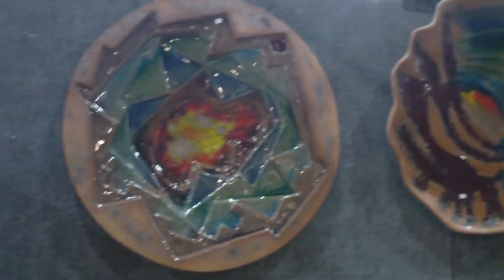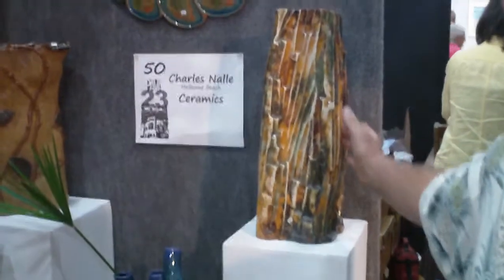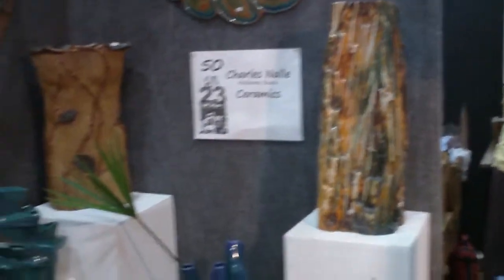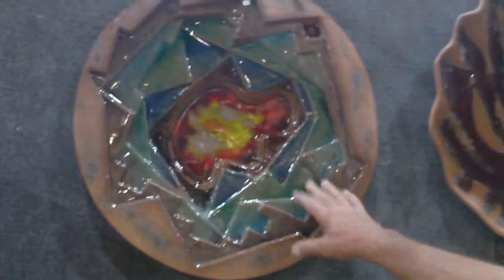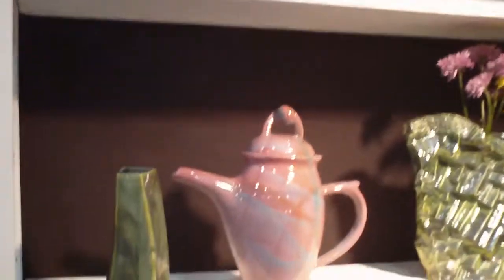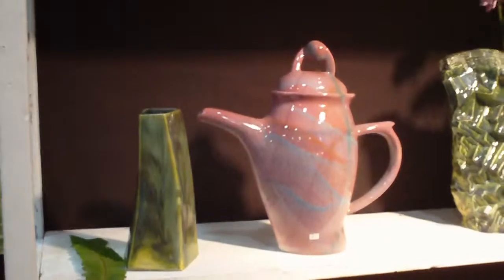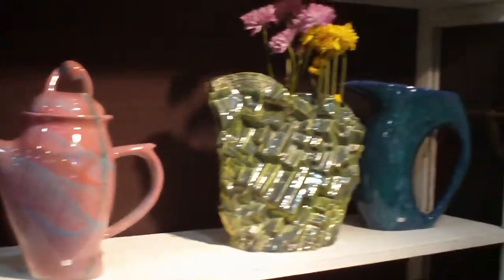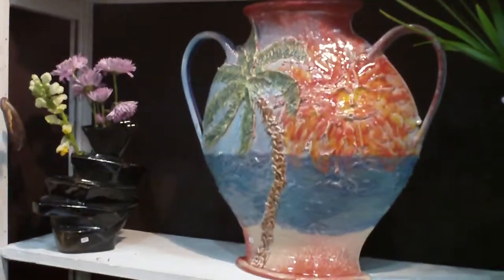meet Charlie Nalle, potter from Melbourne Beach, Fl.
minute to spin it with Jack Boyle
cool art show in St. Petersburg, Fl.